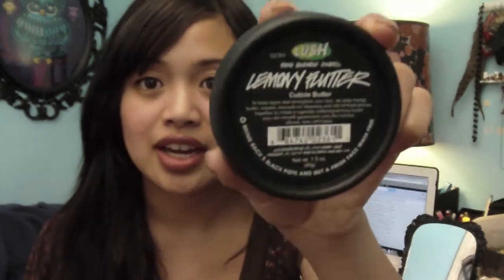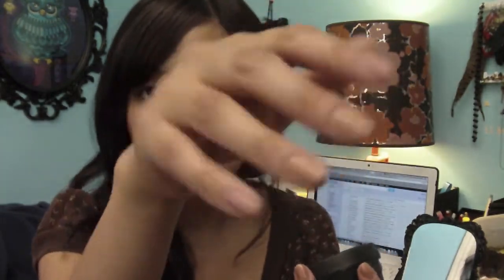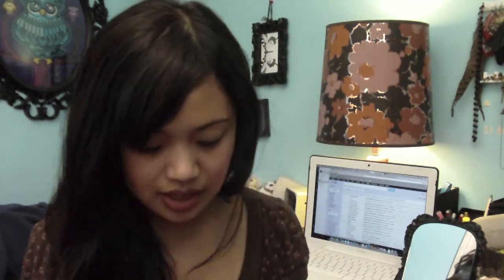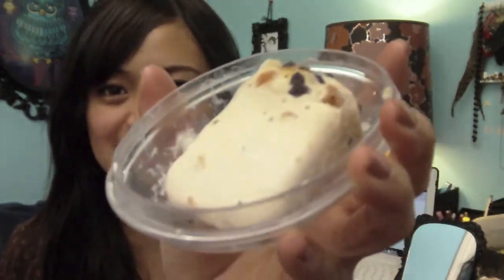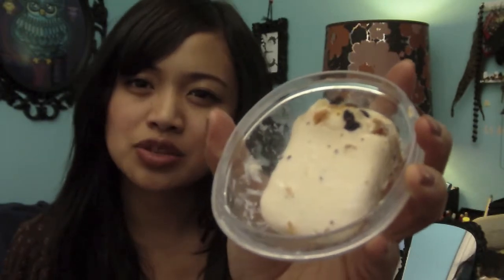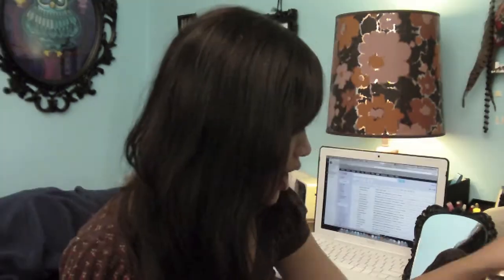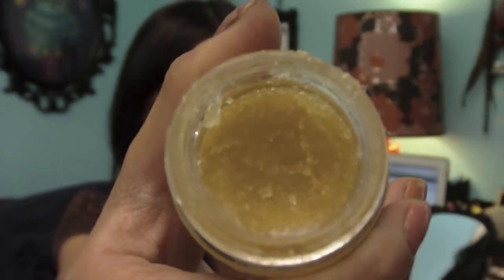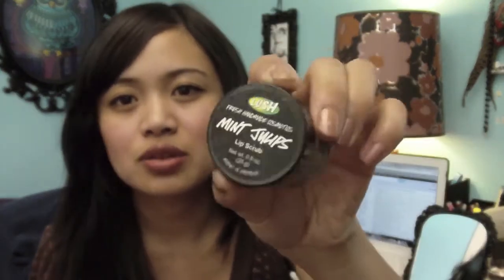Lush Haul & Review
PAID WITH MY OWN MONEY :)

Products mentioned:

my favorite lush products: lemony flutter, honey I washed the kids, Sultana of Soap, Eau Roma Water, and Angels on Bare Skin!!!

Lemony flutter (Cuticle, & multipurpose butter)
*Will probably last me a whole year*

Tiny Hands (Hand Lotion)
*2 years*

Mint Julips (Lip scrub)
*A few months

Angels on Bare Skin (Facial Cleanser)
* Has a expiration date of 3 months use only